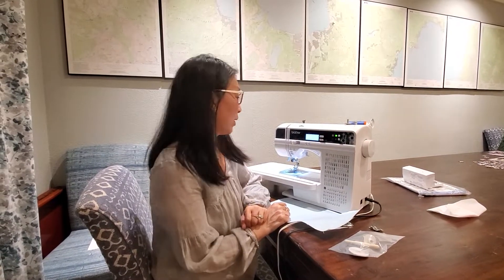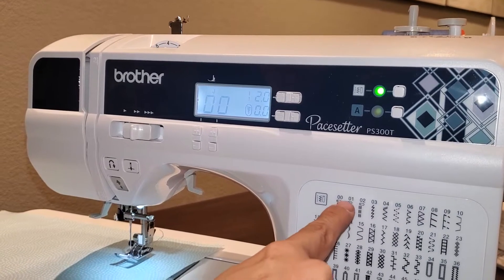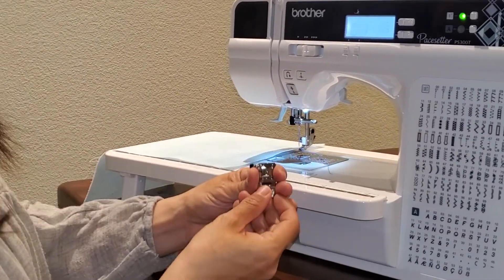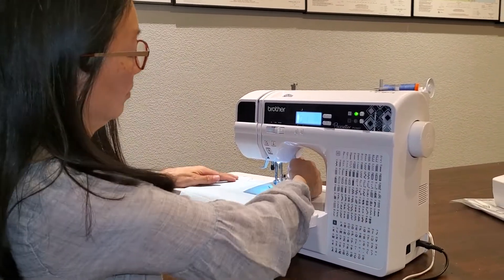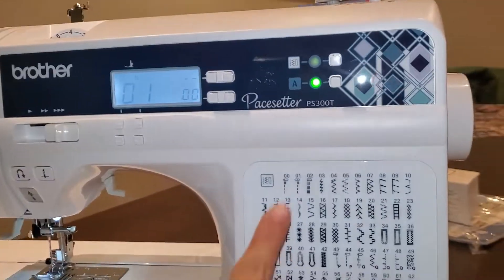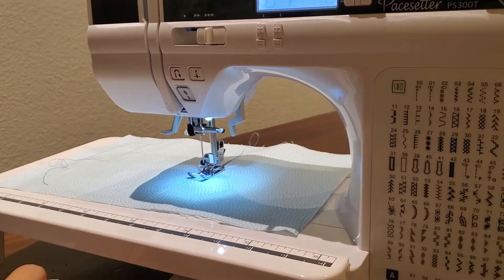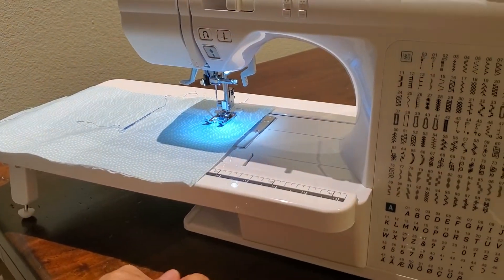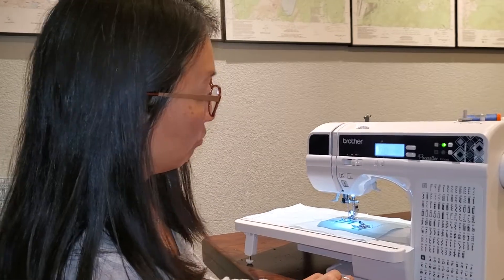Learn to Use the Brother PS300T Sewing Machine Part 6: Start Sewing!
Jeanne puts it all together! She'll show you how to start sewing:
- With or without your foot control
- Selecting a stitch on your LCD
- Modifying stitch length and width
- Attaching an accessory foot
- Using push button features
- Speed control and more!

Jeanne Mulligan is one half of the team who owns A1 Vac and Sew. Jeanne has been teacher for many years (first at school and now in the store!). She's been a life long crafter, maker, learner and fabric hoarder. The store offers free online tips, techniques and livestream throughout the week. Within a vibrant online and local sewing community, Jeanne has a contagious laugh and free-spirited take on life!

A1 is an independent retailer in Reno, NV and provides lessons, classes, service and sewing machine sales. Watch the livestream videos Tuesday through Friday and find a daily deal or chance to win a giveaway. Tuesdays will mean a FREE and quick video technique. You can also purchase a prerecorded video class on projects or take a live video class to learn with a group of like-minded crafters. We hope you enjoy our videos, any way you want to see them.

You'll see a variety of sewing, quilting, embroidery and serger videos.

Find us online: a1vacandsew.net